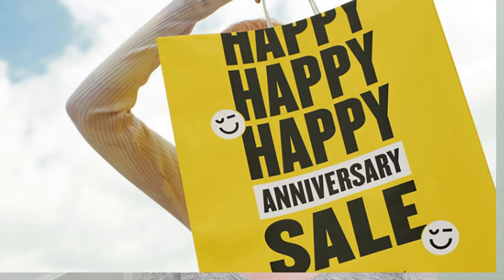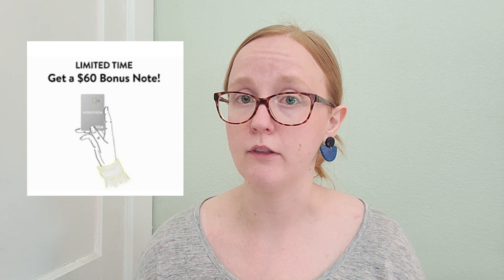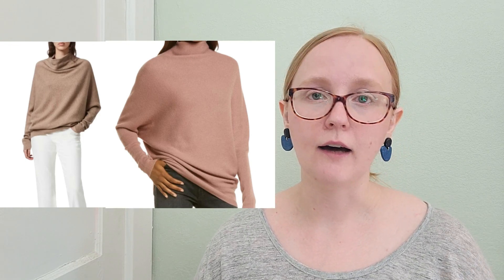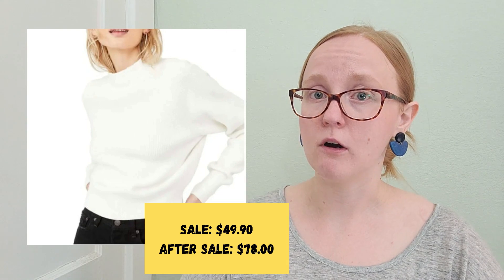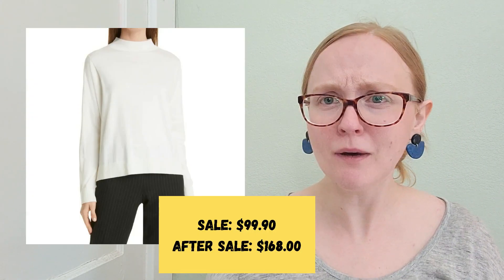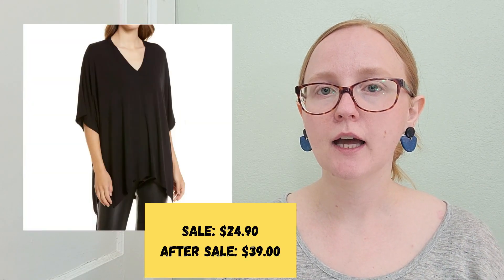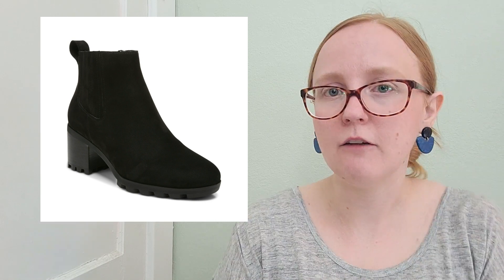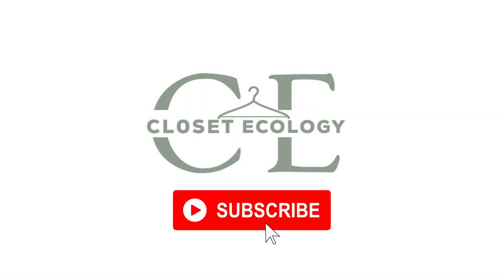Nordstrom Anniversary Sale 2021 Wish List | My Recommendations & What is Worth The Hype $$!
The Nordstrom Anniversary Sale 2021 starts today! In this video, I share my personal (realistic) wish list with all of you. I also share my opinions on which categories of items are the best to shop for. Not everything is going to be a great deal or great quality. just be careful.
That being said, this sale can be an excellent opportunity to shop for some high quality items at good prices. I found many pieces that fit well into my capsule wardrobe and I am super excited to shop the sale for the first time this year. What are the top things that you can't live without?

Remember, this is a HUGE event that is majorly hyped. The FOMO/Impulse temptations are real.
Don't forget to plan ahead so you don't get sidetracked and overspend ;) .

= SALE DATES =
*** Early access is granted to cardholders by tier***
Icon  - July 12
Ambassador  - July 14
Influencer (all Nordstrom cardholders) - July 16
Public Access (Everyone!) - July 28

= PRODUCT LINKS (in order of appearance) =

BP. Cool Girl T-Shirt

What I am wearing:
Noonday Collection Lagoon Earrings
J Crew Linen Tee (sold out online)